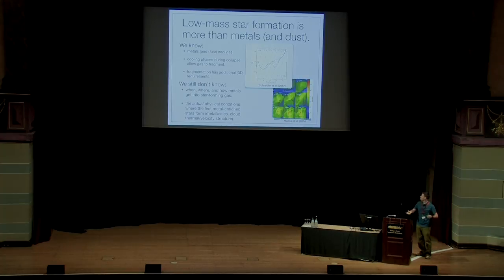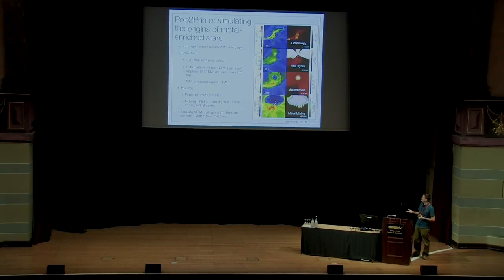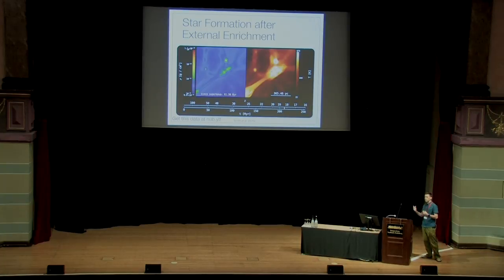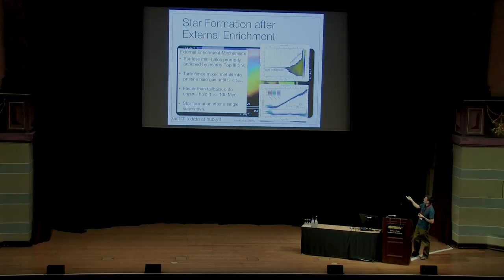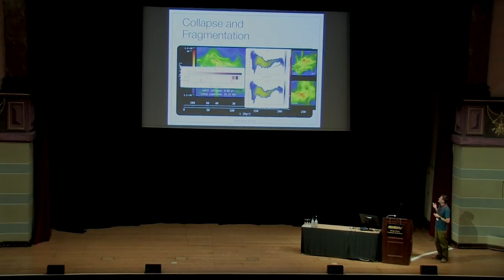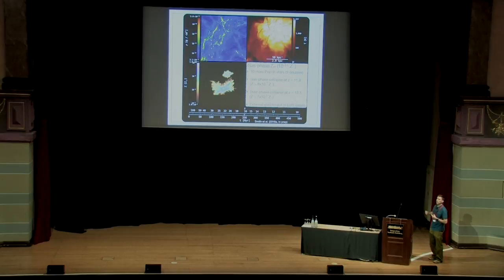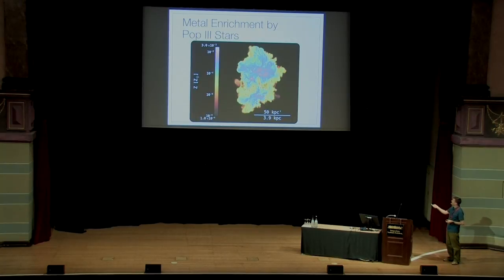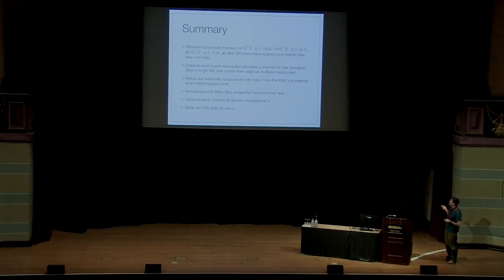Ab initio simulations of the first metal-enriched stars - Britton Smith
First Stars V. 2 August 2016. Heidelberg. Britton Smith (University of Edinburgh) "Ab initio simulations of the first metal-enriched stars"